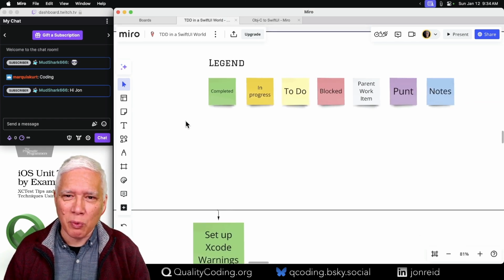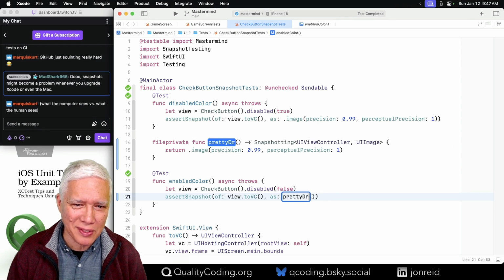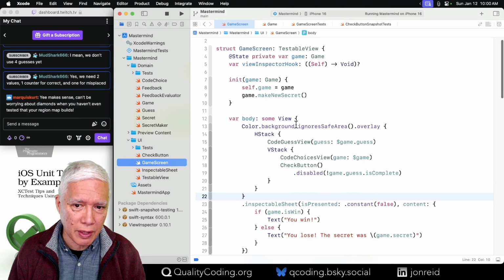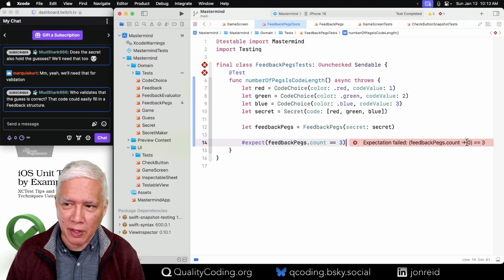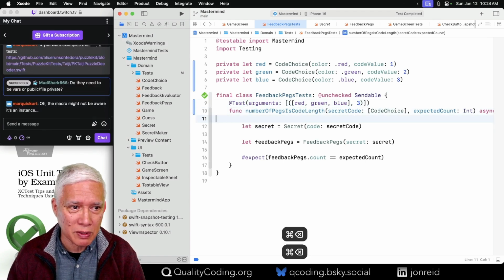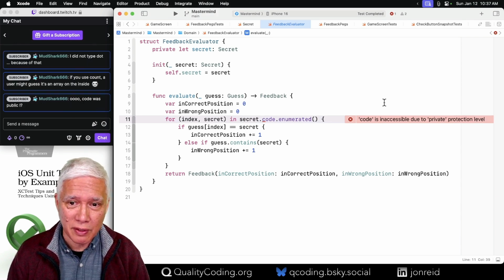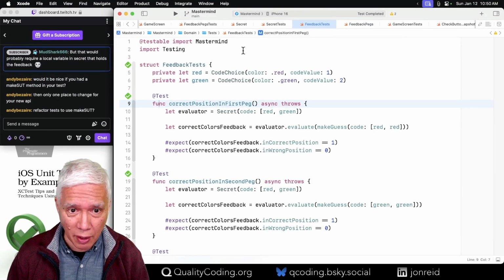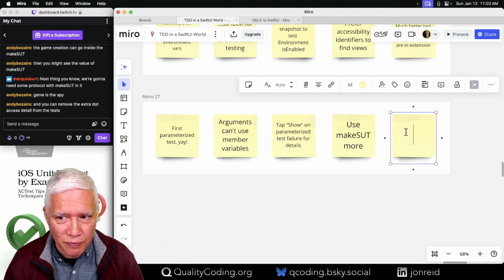Ruthless Refactoring in Swift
A LiveCoding series doing TDD in SwiftLang with SwiftUI. at 9:30am PST, 17:30 UTC